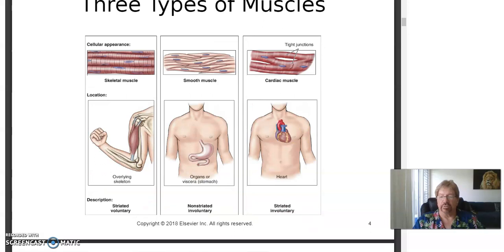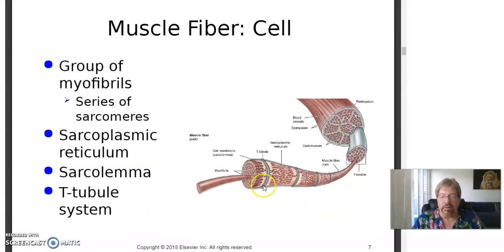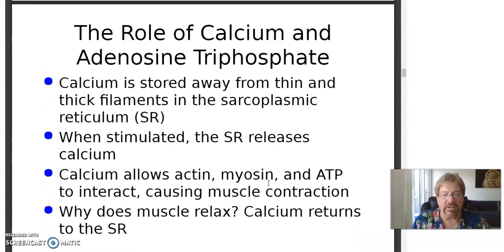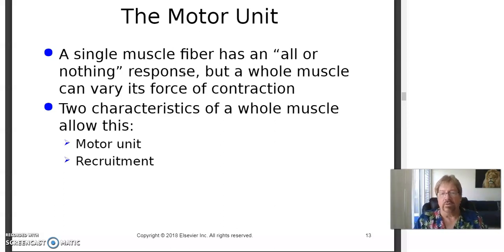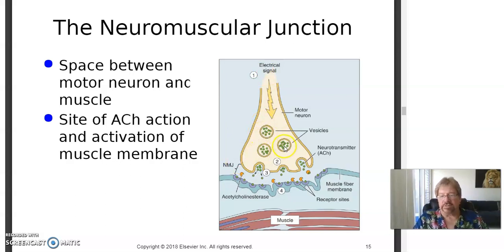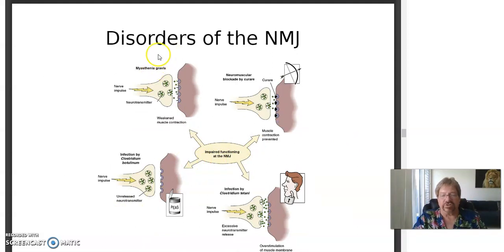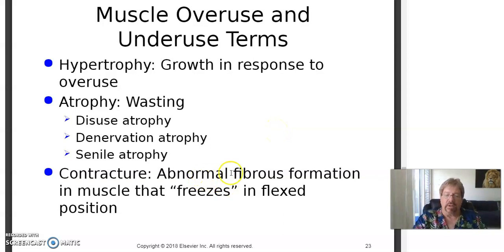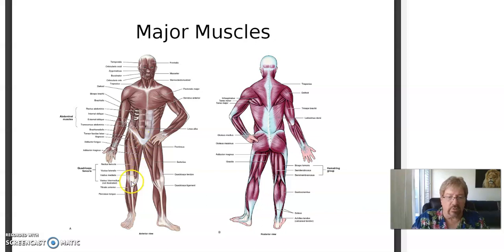Muscles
Ok guys, here we go, the complex system of muscles in the body. Great stuff!